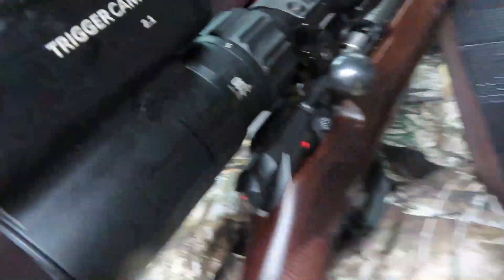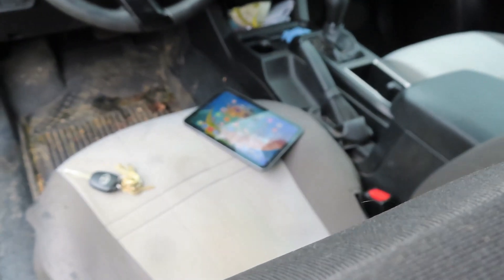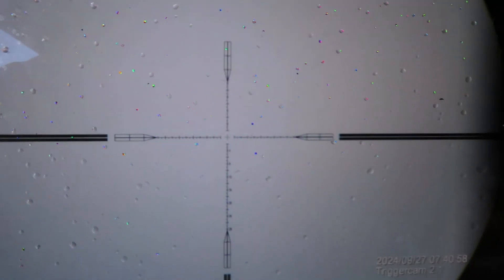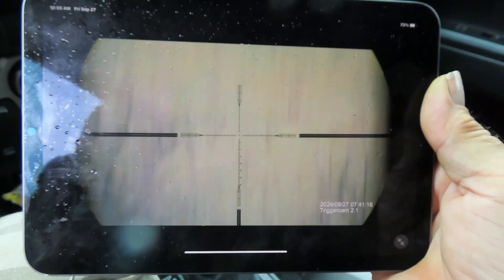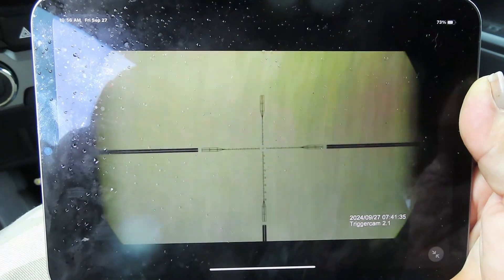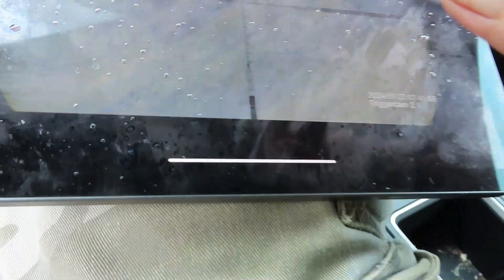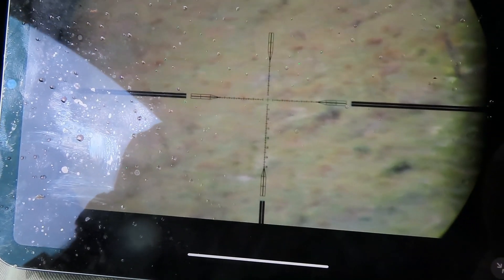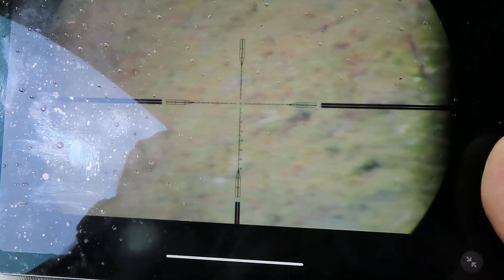Trigger Cam Video recorded looking at in the Wild with Apple Ipad Mini